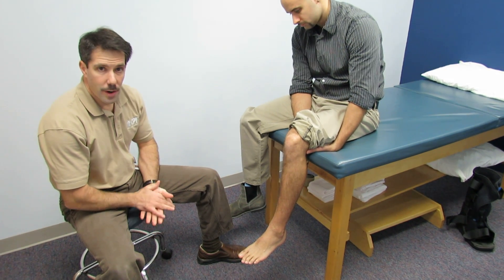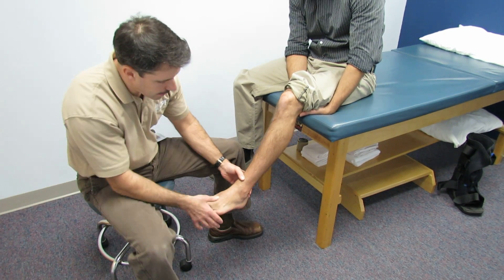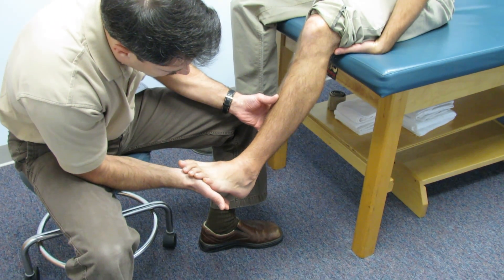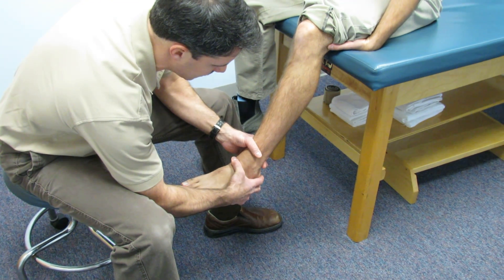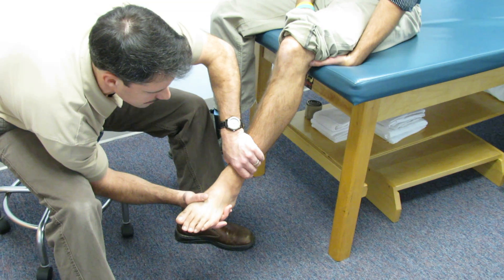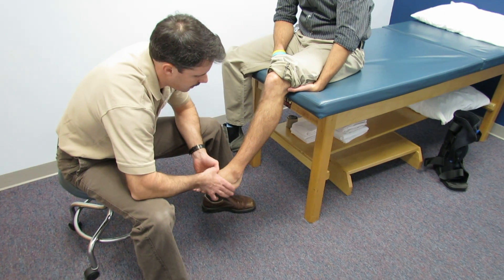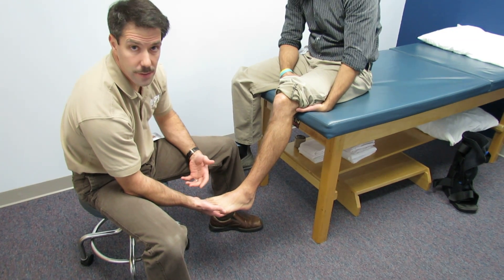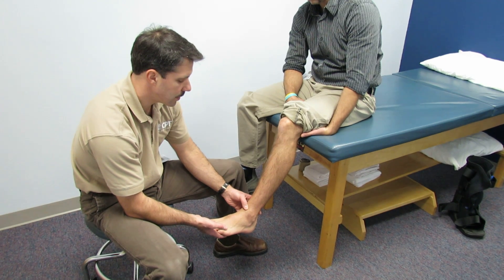Unlocking The Secret To High Ankle Sprains: Kleiger's Test Explained In Depth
This is a high ankle sprain evaluation that I performed on my colleague. It is important to recognize a high ankle sprain because damage to the tib-fib syndesmosis can cause long term ankle pain and instability.